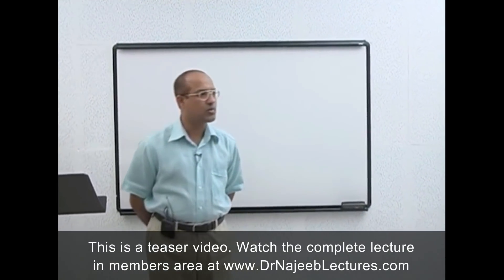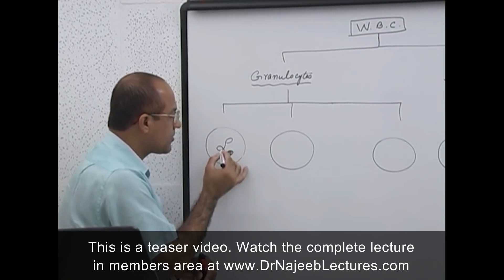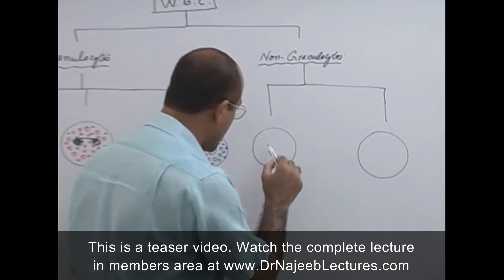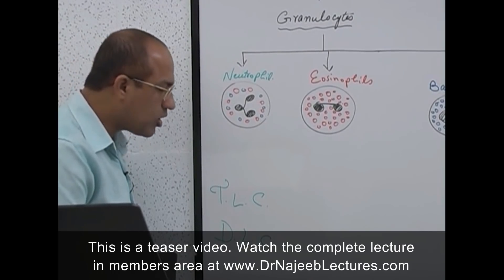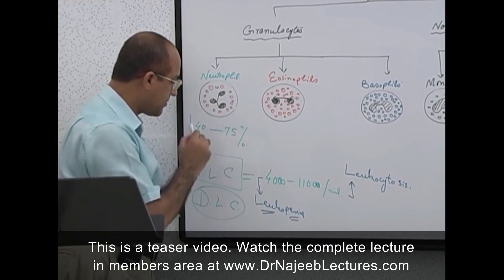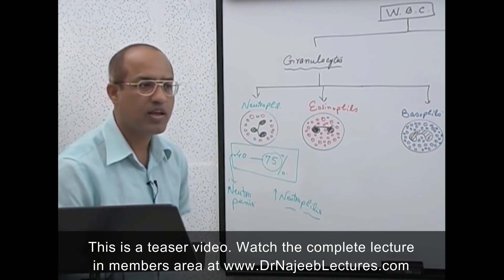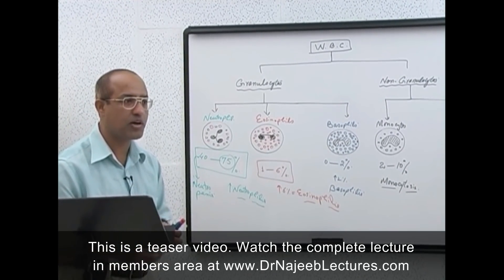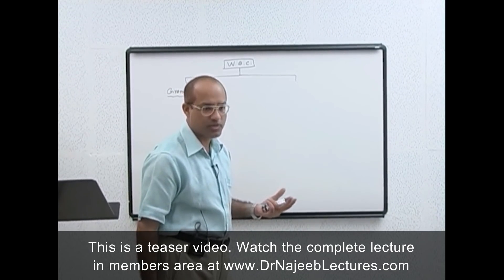Leukocytes | White Blood Cells | Immune System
1. More than 800+ Medical Lectures.
2. Basic Medical Sciences & Clinical Medicine.
3. Mobile-friendly interface with android and iOS apps.
5. Download option for offline video playback.
6. Fanatic customer support and that's 24/7.
7. Fast video playback option to learn faster.
8. Trusted by over 2M+ students in 190 countries.

Description:
There are two primary categories of WBCs; Granulocytes and Agranulocytes.

GRANULOCYTES: Neutrophils, Eosinophils & Basophils;
NEUTROPHILS: Polymorphonuclear neutrophil; Polymorphs.
EOSINOPHILS: Bilobed nucleus, granules stained by eosinophil/acidic dyes.
BASOPHILS: Bilobed nucleus, granules stained blue/basic/basophilic dyes.

AGRANULOCYTES: Monocytes & Macrophages.
MONOCYTES; granules are non-specific; kidney shaped nuclei.
LYMPHOCYTES; very large nucleus, very little cytoplasm.

TOTAL LEUKOCYTE COUNT (TLC):
Total no white cells in cubic mm of blood, 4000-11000/mm3.
Leukopenia, Leukocytosis defined.

DIFFERENTIAL LEUKOCYTE COUNT (DLC);
Neutrophils: 40%-75%; Neutropenia & Neutrophilia; acute inflammation; Pyogenic infection.
Eosinophils: 1%-6%; Eosinophilia; Parasitic infections & Allergic conditions.
Basophils: 0%-2%; Basophilia; Type 1 HS reactions.
Monocytes: 2%-10%; Monocytosis; Chronic infections; Tuberculous infections.

LYMPHOCYTES: 15-40%; Lymphocytosis; classically seen in viral infections & chronic infections.

ORIGIN:
Granulopoiesis.